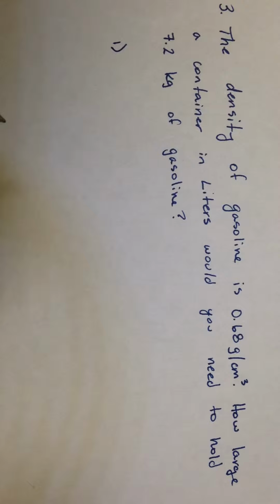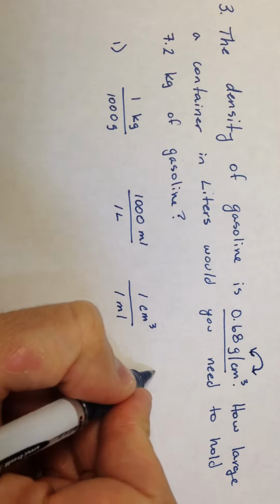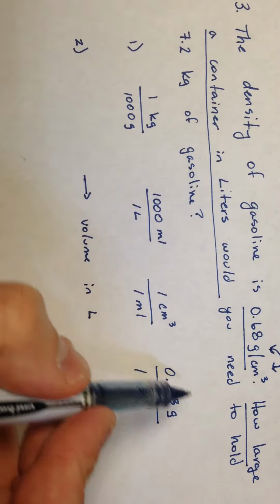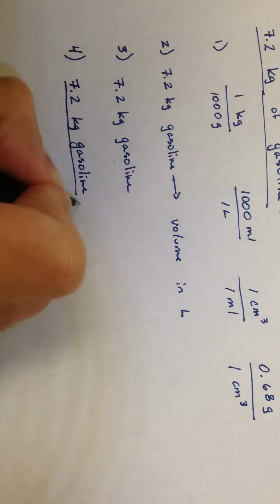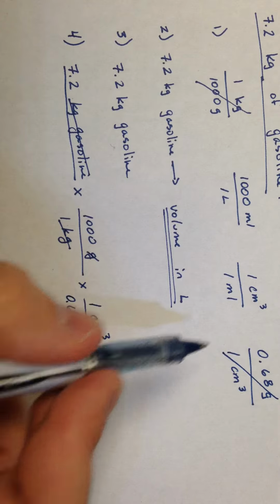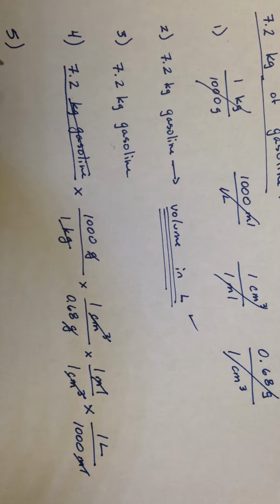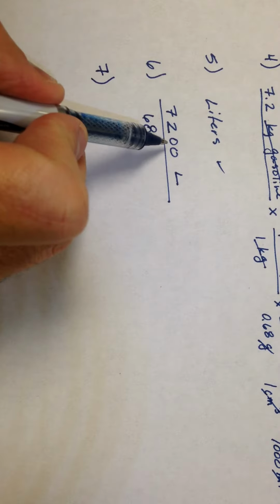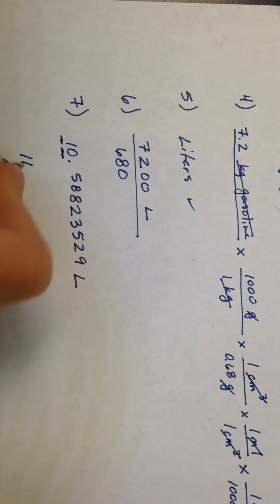Apply - Dimensional Analysis #3 HD